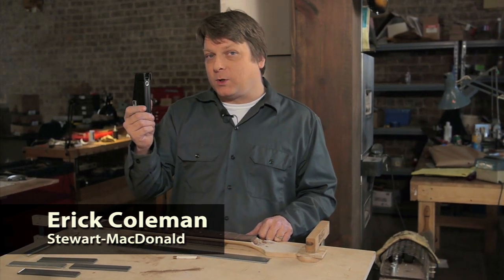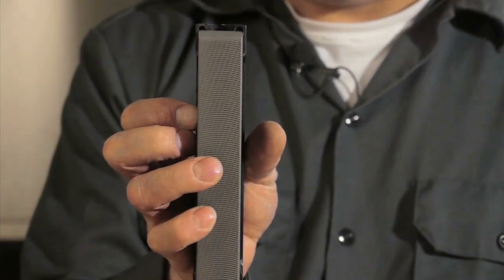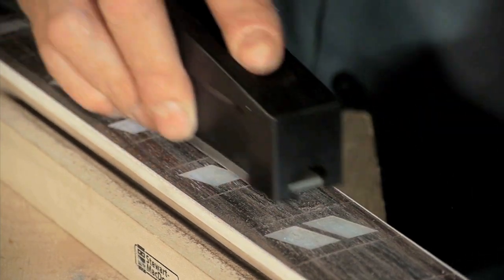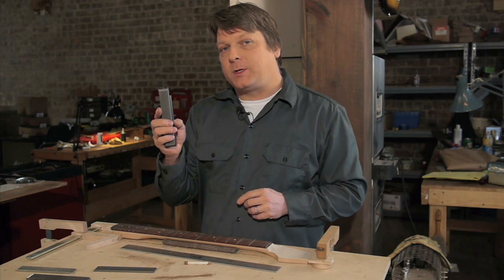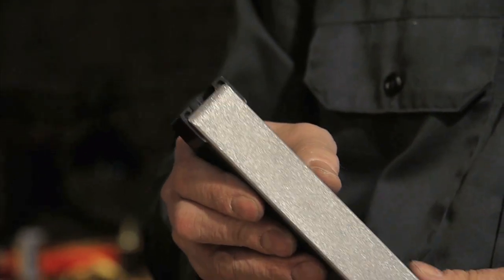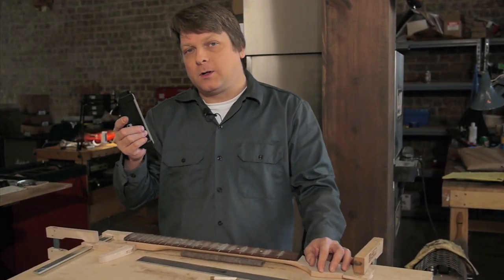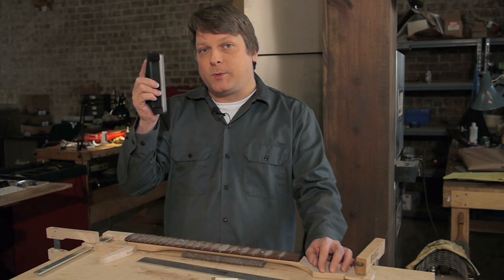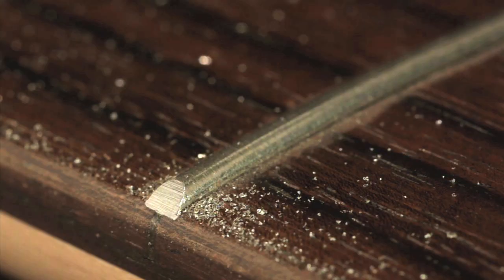Snap files for leveling and beveling guitar frets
One file system covers a whole fret job:
*snap!* It's a super-sharp fret leveling file
*snap!snap!* It's a standard, or diamond, fret-leveler
*snap!* It bevels the fret ends